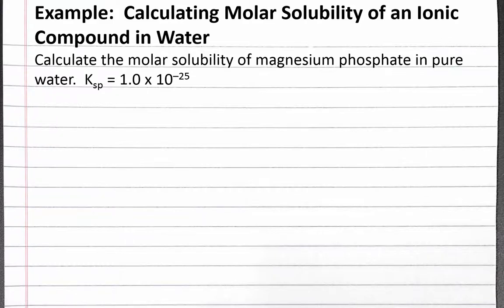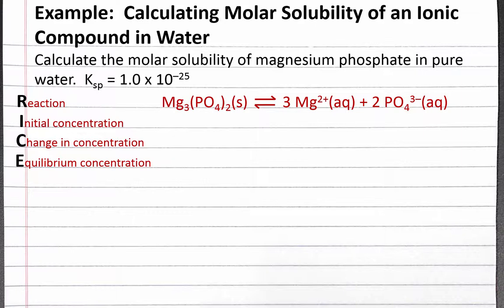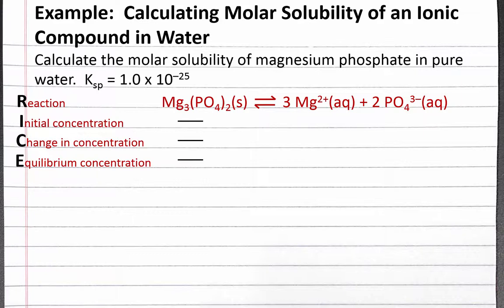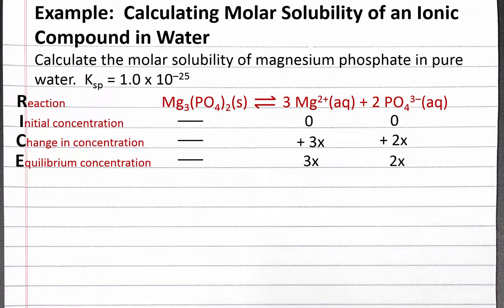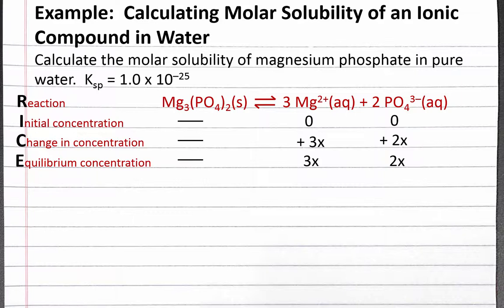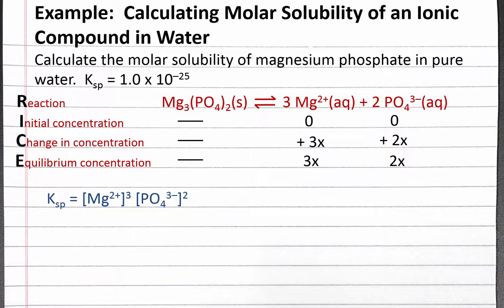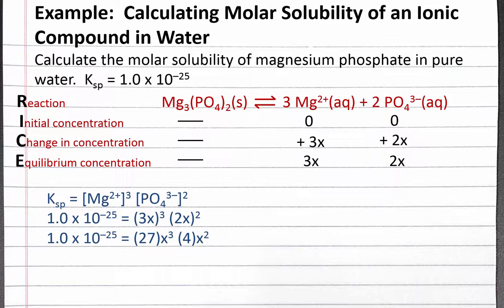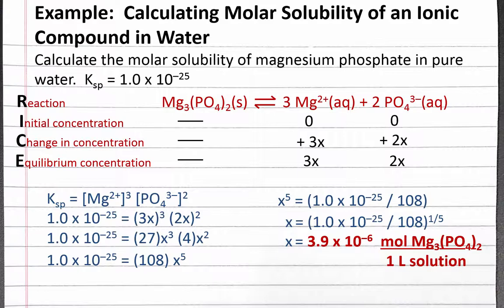CHEM 201 - Calculating Molar Solubility of an Ionic Compound in Water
In this example, we calculate the molar solubility of magnesium phosphate in pure water, given the solubility product constant for magnesium phosphate.